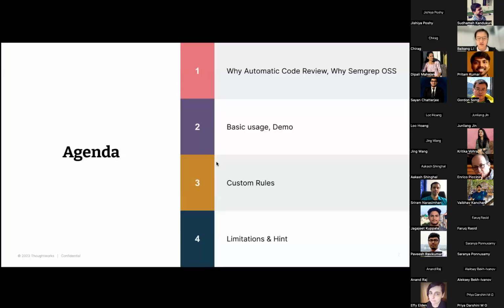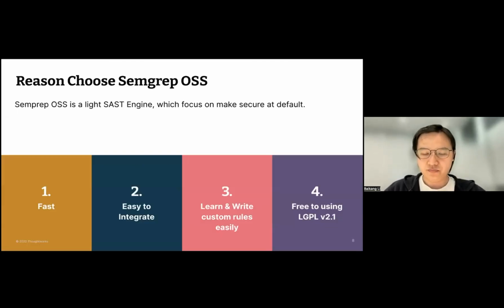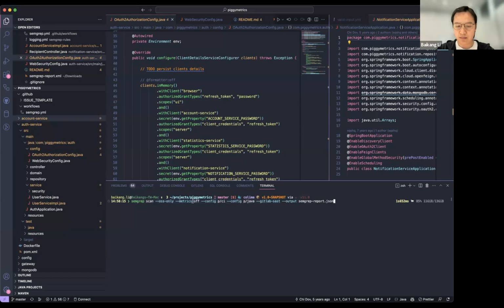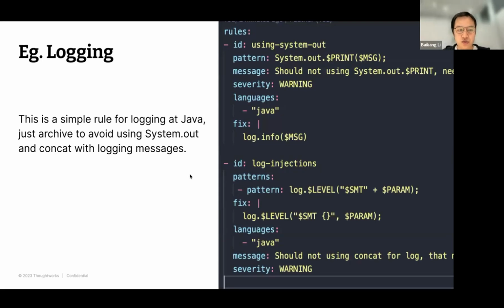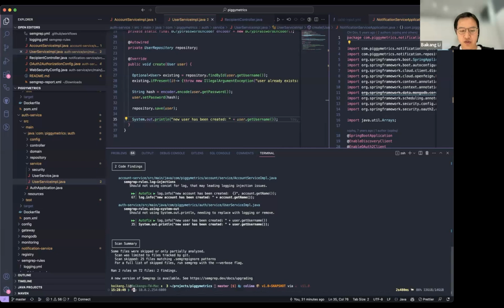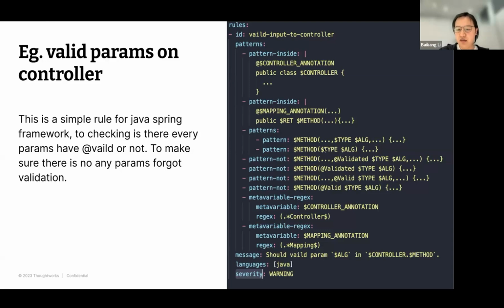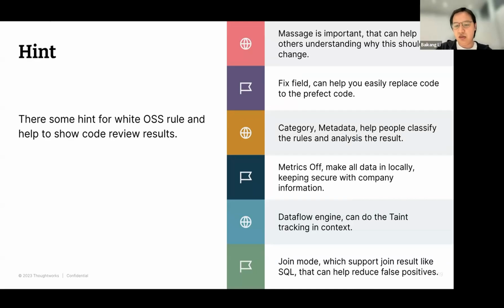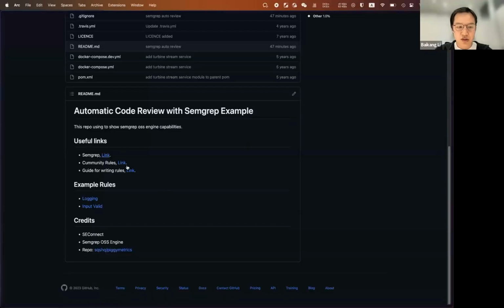Automatic Code Review with Semgrep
Agenda of the talk

-    Introduce Semgrep
-    Normal Usage
-    Custom Rules
-    Limitations & Hint
-    Q&A